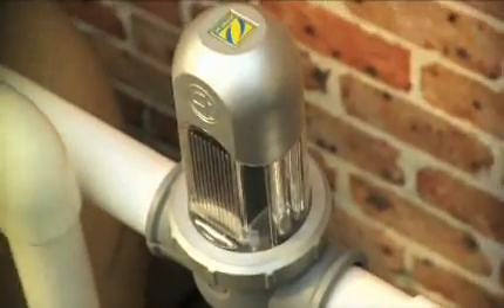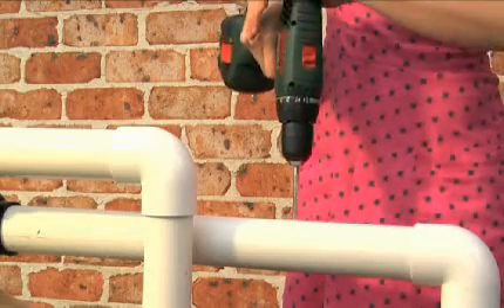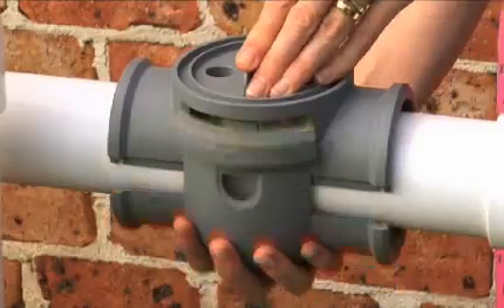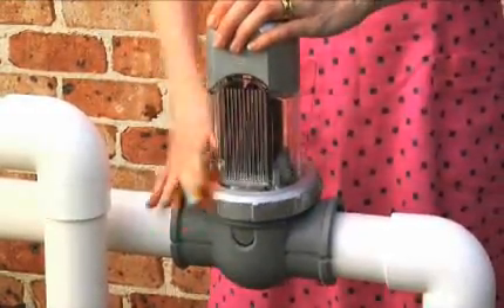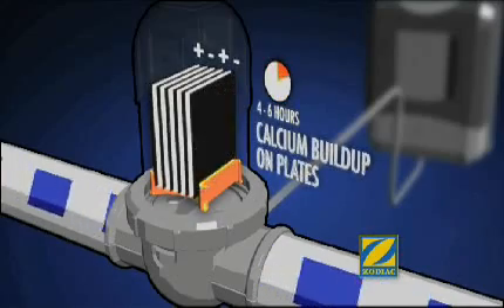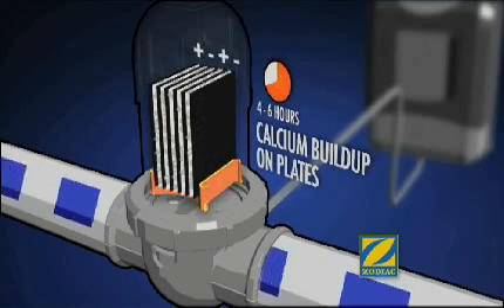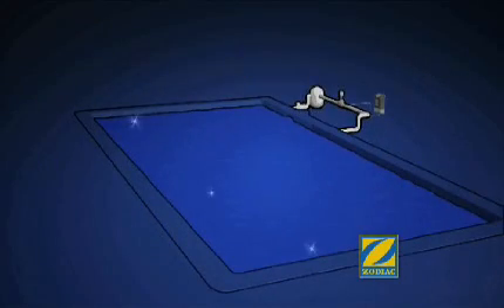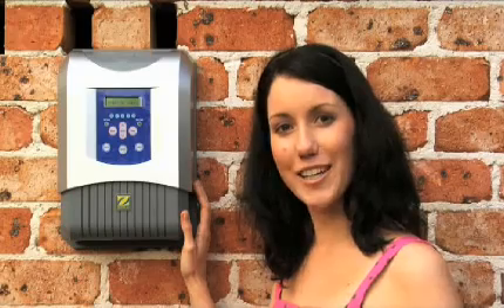Zodiac Ei Pool Chlorine Generator Informercial